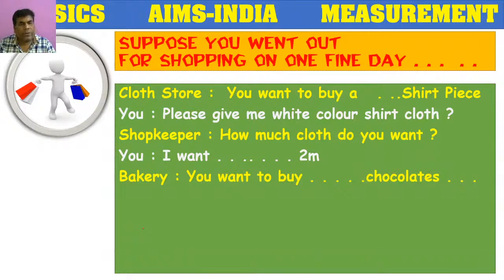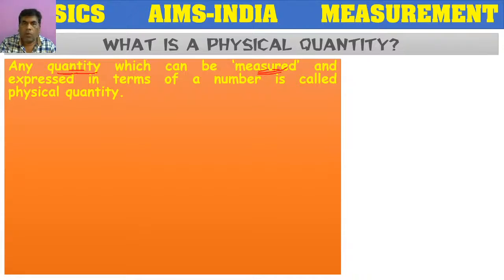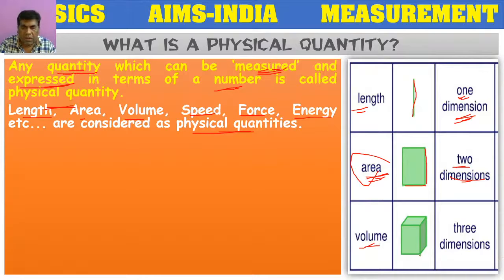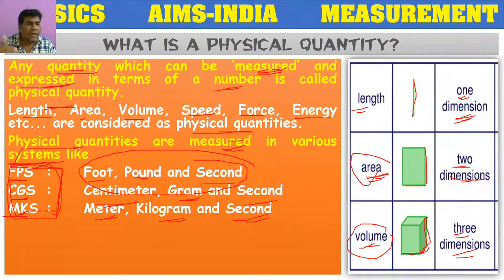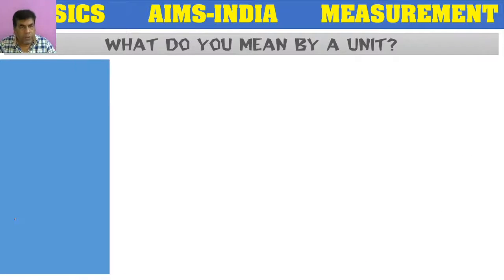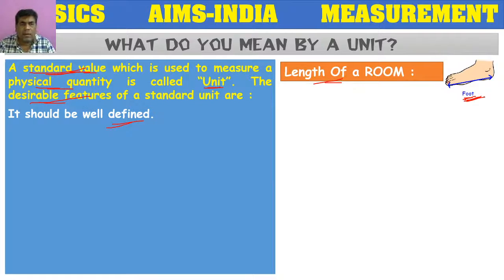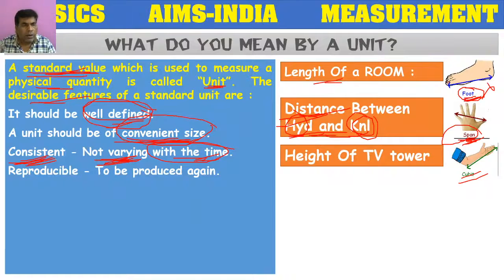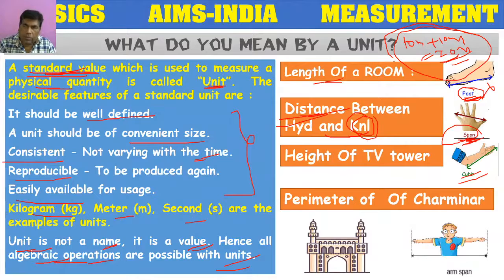Live Stream on 4th JUNE 2020 for 8TH CLASS students of Sri Vengamamba- 4:00 PM to 4:45 PM Session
About measurements.